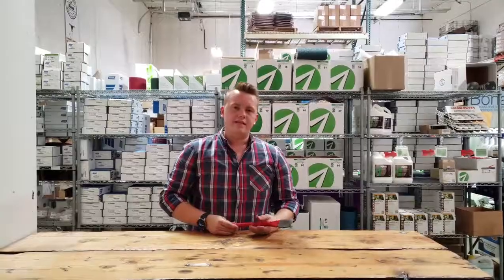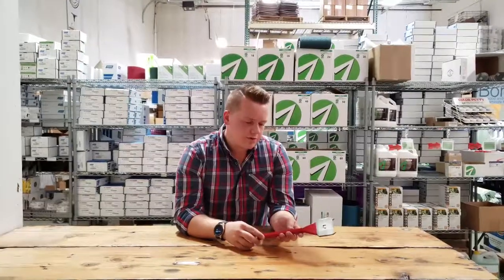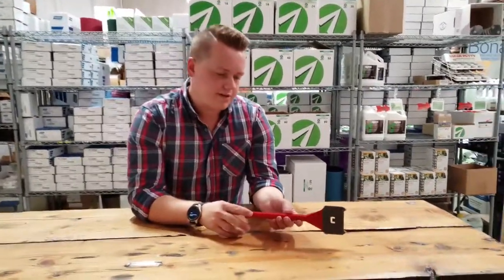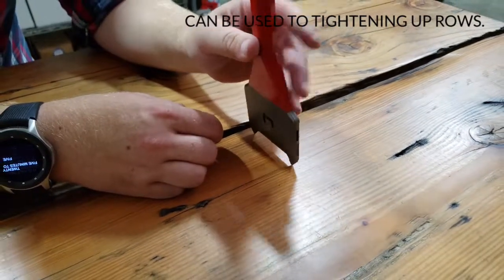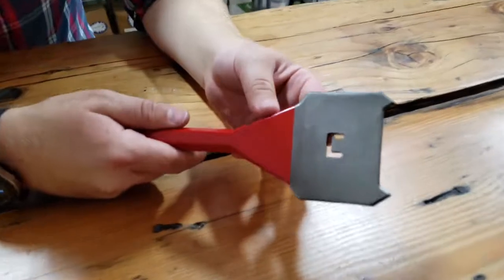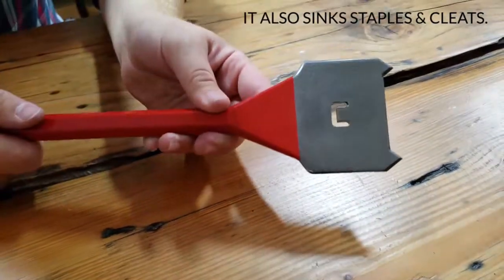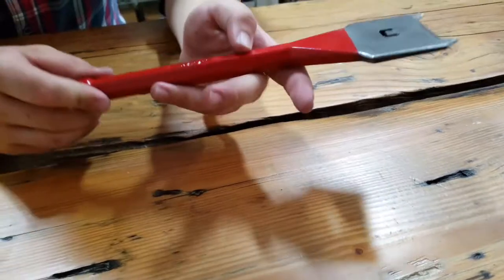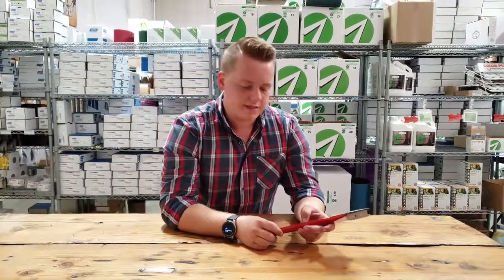Why a flooring contractor needs a Fang in their tool arsenal?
Wood flooring tips from Greenpointe: Let’s learn from our Store Manager Rafe why Fang, the extremely versatile multi-tool is a must-have in a flooring contractor’s tool arsenal.